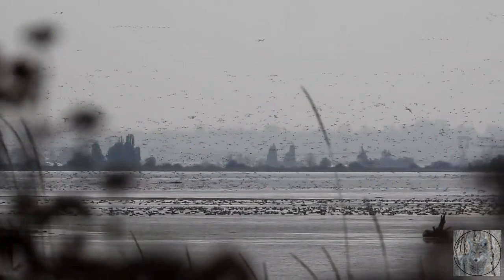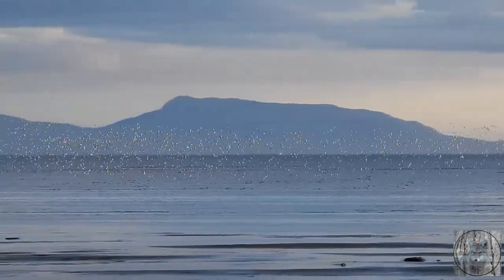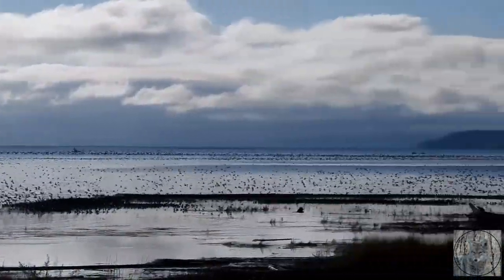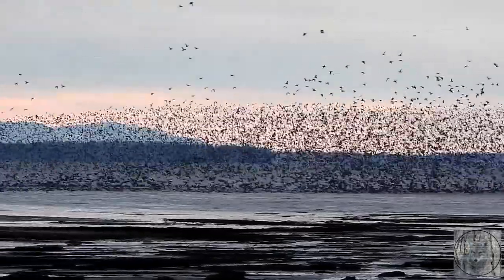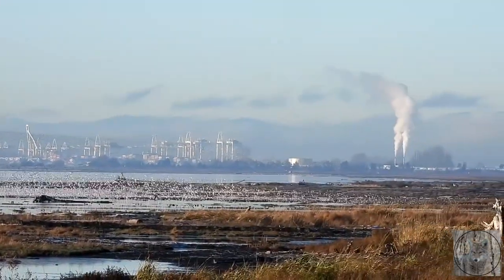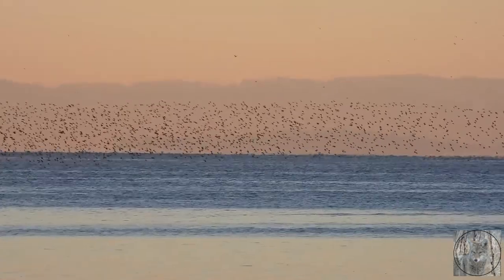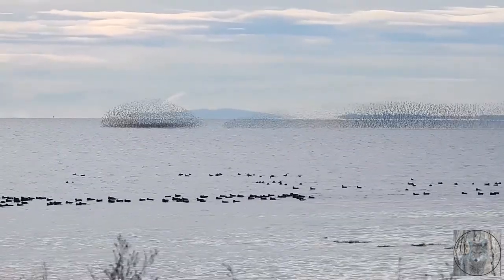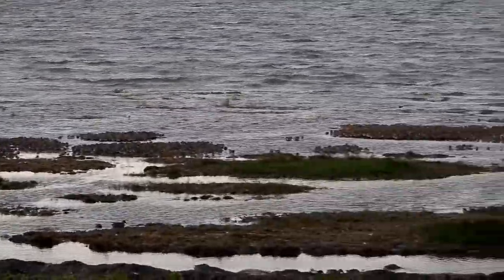Friday Facts - Dunlin and their murmuration dance at boundary bay in my Wild Vancouver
Dunlin - calidris alpina

My Friday Facts narrated video this week is all about dunlin - all filmed at boundary bay by me - from October 2020 through to April 2021

Articles I quote from can be found on the Birds Canada website - Birds Canada | Oiseaux Canada

Thank you very much for watching - I hope you enjoyed it and found it informative 😊👍💚
Have a great weekend, stay safe, be kind, please respect wildlife and always try to put nature first 😊👍💚👊

I’d really appreciate it if you could please share (click the share button) with your friends and family - and if you are able to support me in any way please click here for links to my PayPal and Patreon accounts (and my social media pages)

Thank you very much - Kate 😊🙏❤️

THE NATURE FIRST PRINCIPLES

✨Prioritize the well-being of nature, birds and wildlife over photography.

✨Educate yourself about the places and wildlife you photograph.

✨Reflect on the possible impact of your actions.

✨Use discretion if sharing locations.

✨Know and follow rules and regulations.

✨Always follow Leave No Trace principles and strive to leave places better than you found them.

✨Actively promote and educate others about these principles.